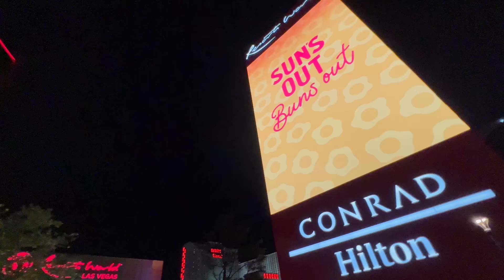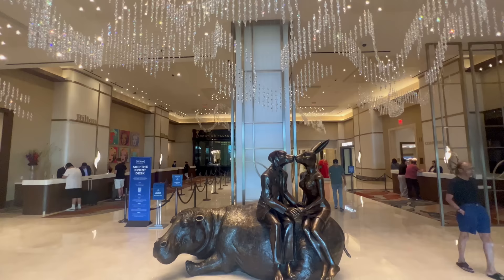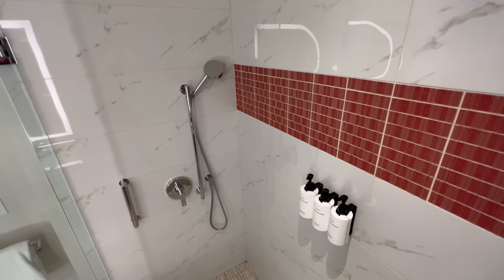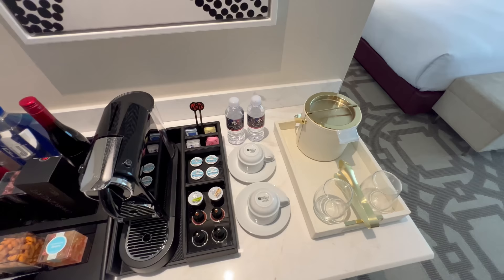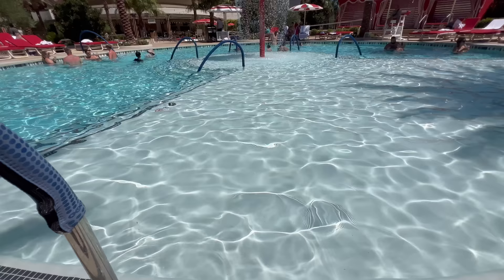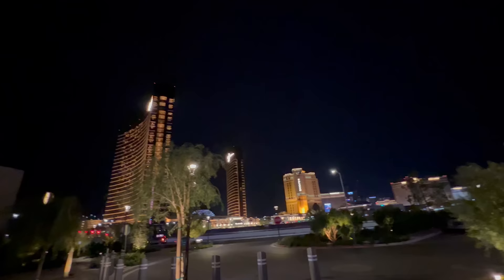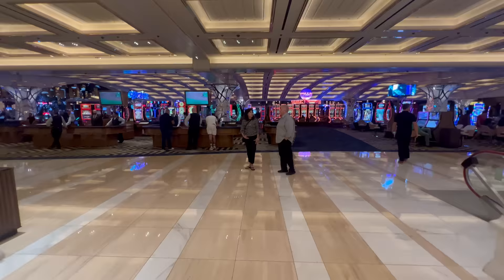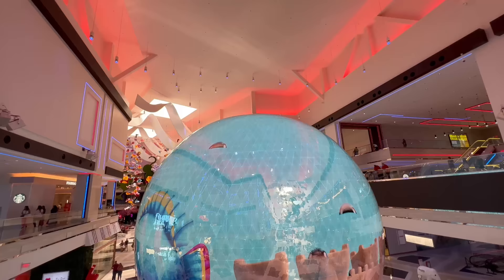Resorts World Las Vegas - Hilton vs Conrad vs Crockfords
Resorts World Las Vegas is the most expensive hotel ever built in the history of Las Vegas.  Being the newest mega-luxury property in Sin City, Resorts World showcases things that no other Las Vegas hotel has done before.  But, there is a problem…  Where should you stay at Resorts World?

Resorts World Las Vegas is not just one hotel - in fact, there are three hotels on property:  Hilton, Conrad, and Crockfords!  Hilton is the upscale option, Conrad is the premium choice, and Crockfords is the ultra-luxury selection.  So which hotel should you choose based on your budget and hotel preferences, especially since the most expensive choice isn’t always the best.

I just lived at Resorts World Las Vegas for 10 days straight, staying at each hotel (Hilton, Conrad, Crockfords) for multiple nights each.  In this video, I reveal which hotel you should choose when you visit Las Vegas Resorts World and why that choice is the best.  You are going to be very surprised!

📍Las Vegas Hilton at Resorts World

📍Conrad Las Vegas at Resorts World

📍 Crockfords Las Vegas, LXR Hotels & Resorts